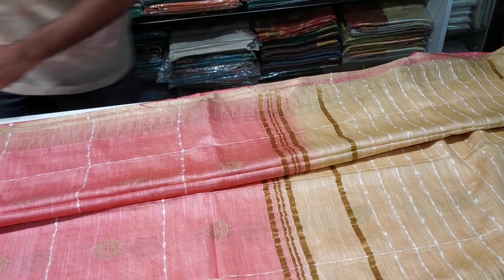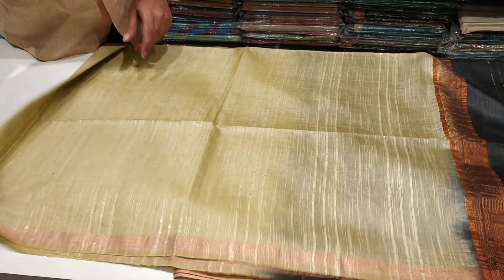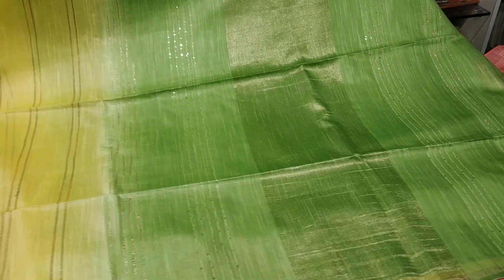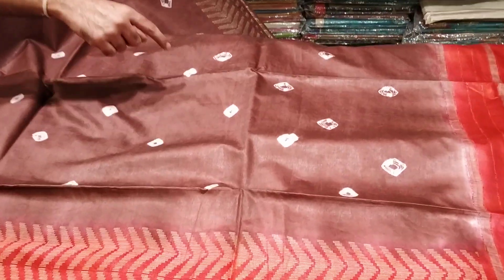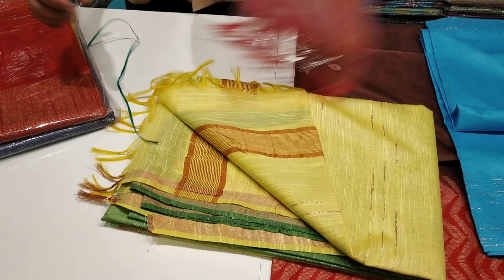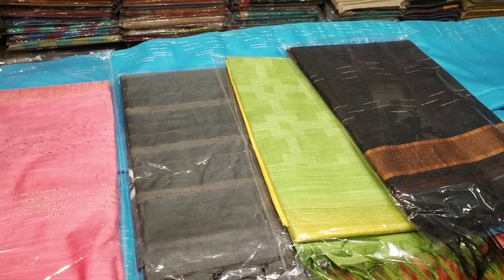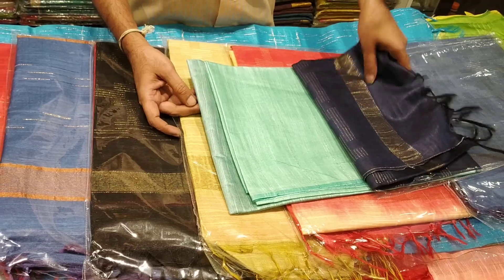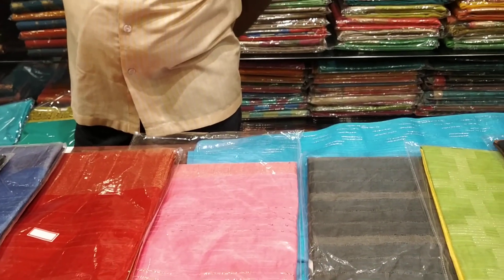Bhagalpuri Silk New Collection Sarees | Sri Krishna Creations | DVG Road Basavanagudi Bengaluru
ಭಾಗಲಪುರಿ ಸಿಲ್ಕ್ ನವೀನ ಶೈಲಿಯ ಸೀರೆಗಳು ಈಗ ಹೊಸದಾಗಿ ಬಂದಿವೆ. ಈ ಸೀರೆಗಳು ನೋಡಲು ಸಿಂಪಲ್ಲಾಗಿ ಕಂಡರೂ ಉಟ್ಟ ಮೇಲೆ ತುಂಬಾ ಚೆನ್ನಾಗಿ ಕಾಣುತ್ತದೆ.